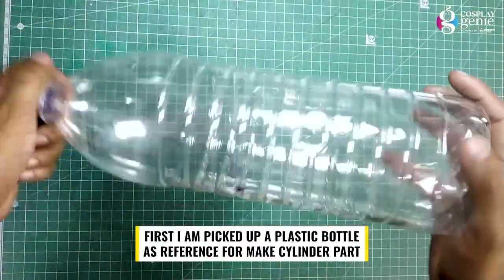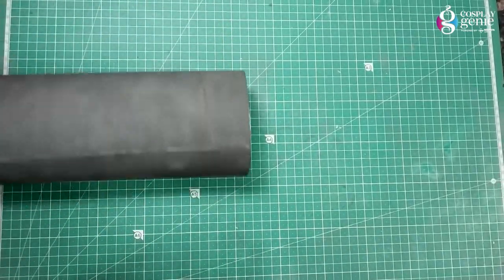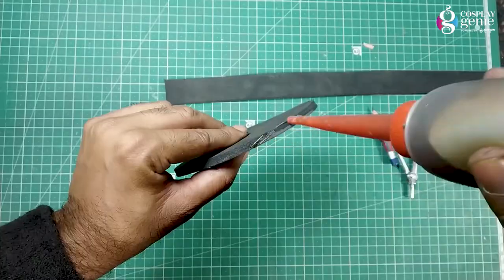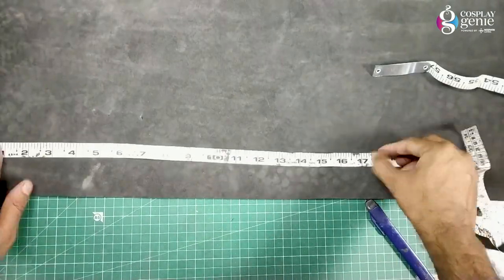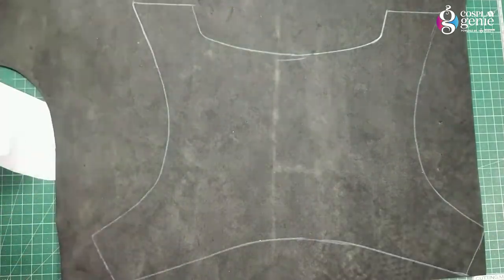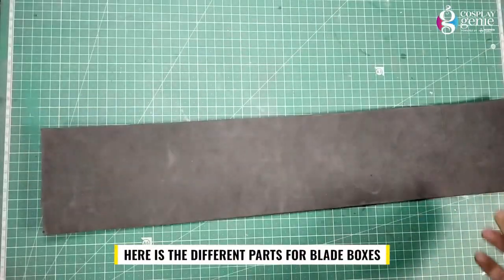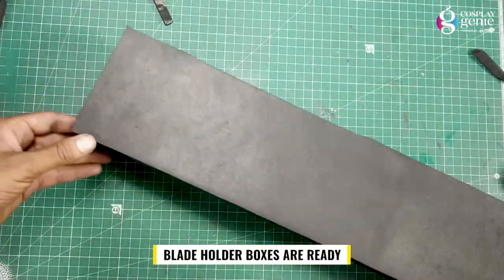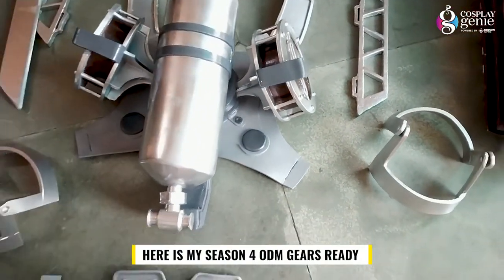EREN YEAGER DIY COSPLAY | ATTACK ON TITAN | Cosplay Genie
This time, we are cosplaying as one of the most loved protagonists in Anime world , Eren Yeager from Attack of Titans!

Materials Used
10mm Eva foam
8 mm Eva foam
4mm Eva foam
Brown acrylic colour/spray
Silver Color
Grey colour
Contact cement
Synthetic glue
Pvc pipe
Google eyes small
Foam clay
Black and silver faux leather

Which is the next Anime Character you want us to Cosplay?